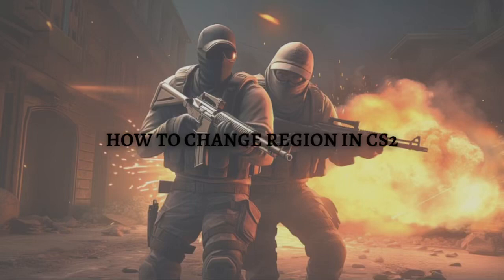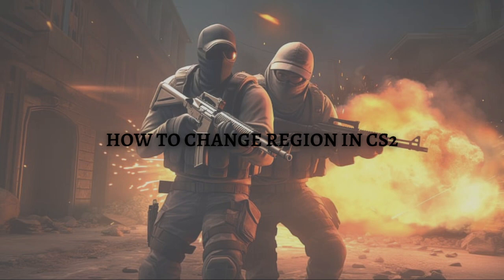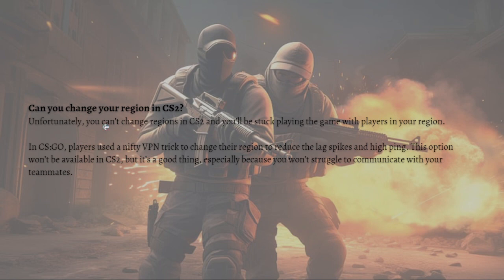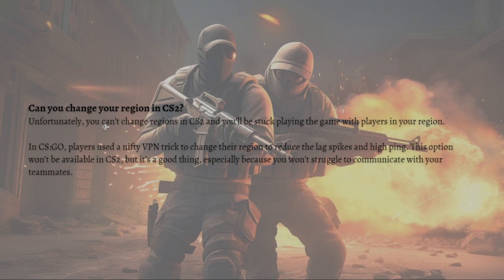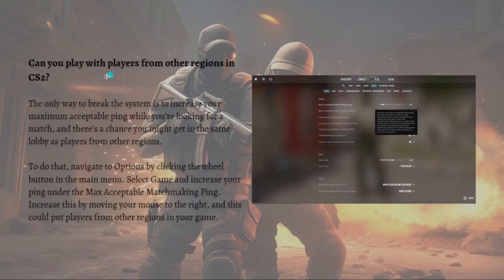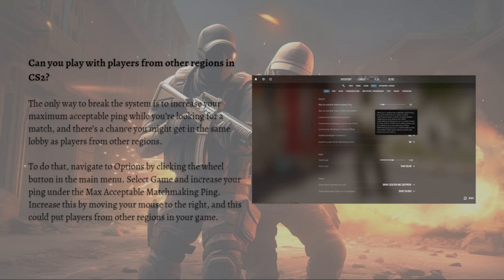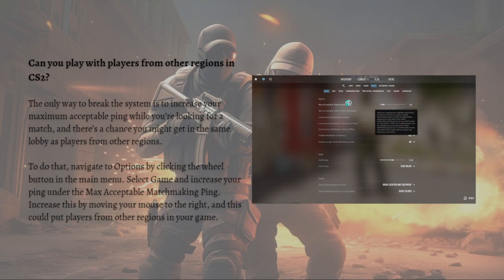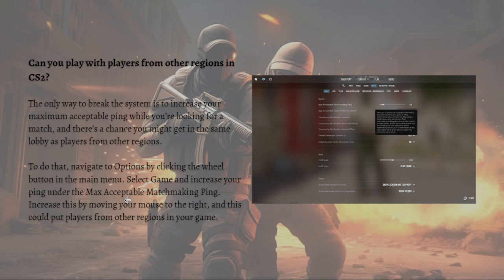How To Change Region in CS2 (2024 Guide)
Learn How To Change Region in CS2 (2023 Guide). This video will show you how to change cs2 region. If you're wondering how to change region on counter strike 2 this is for you.